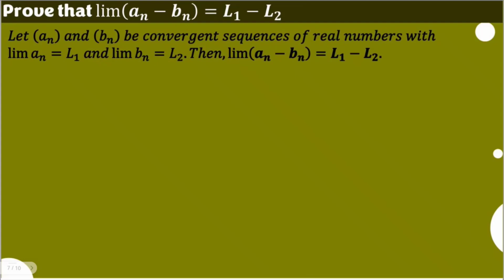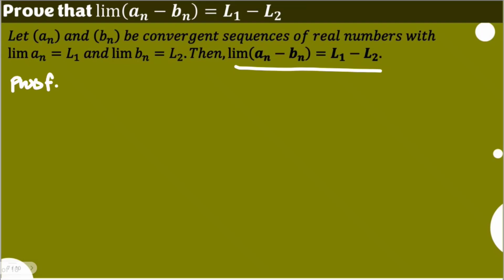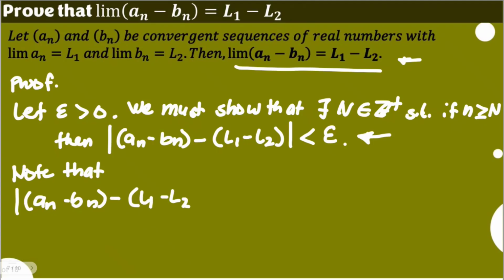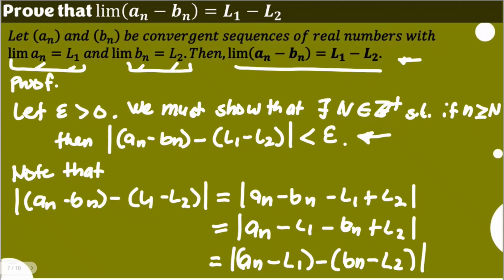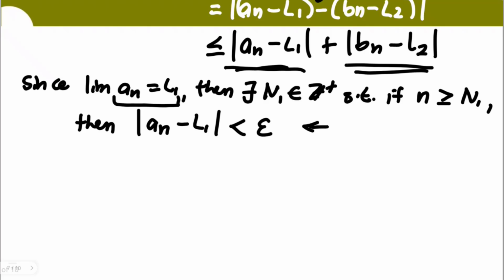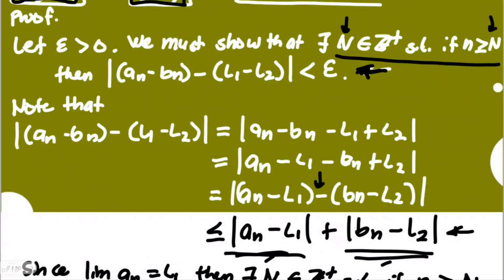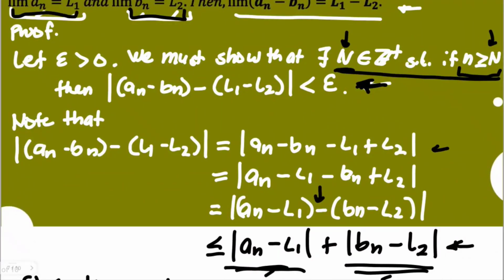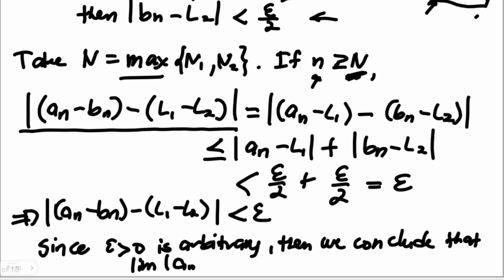Prove that lim (⁡𝒂_𝒏 − 𝒃_𝒏) = 𝑳_𝟏 − 𝑳_𝟐 || Review on Sequences and Series || Real Analysis